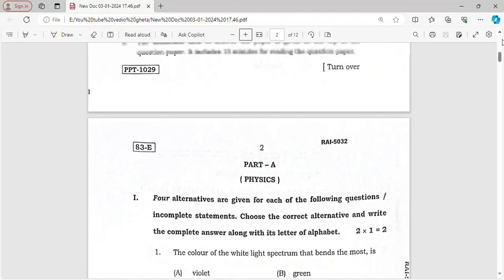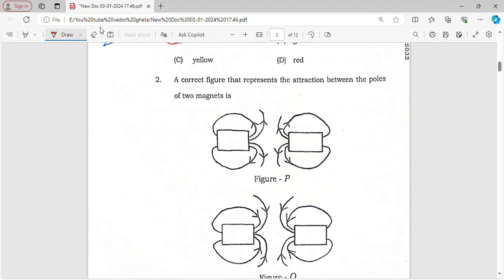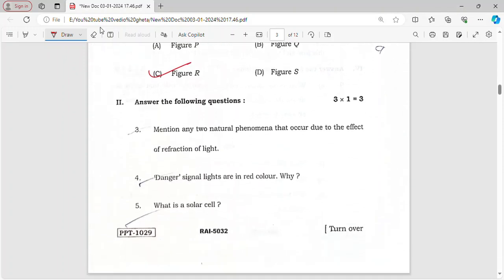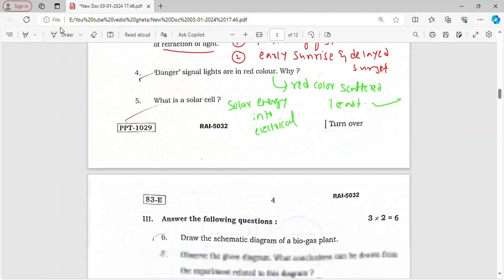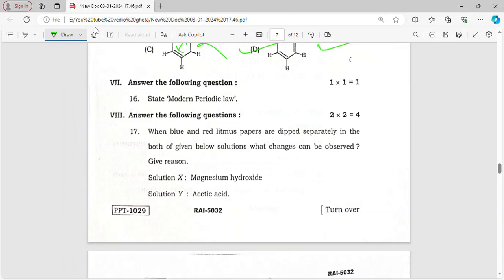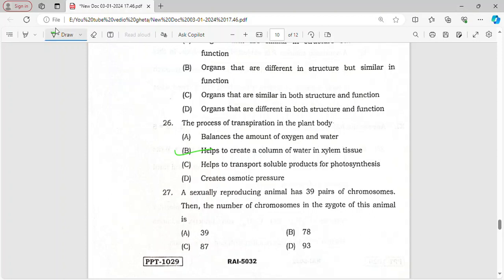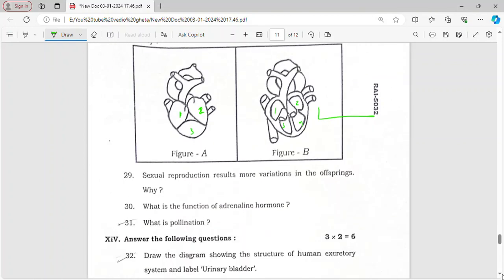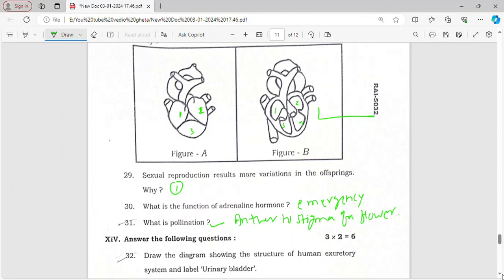state level preparatory 2024 science key answers mcqs and 1 marks